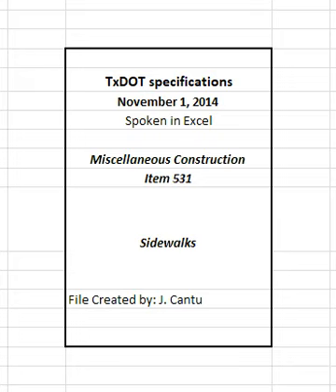TxDOT Item 531 Sidewalks